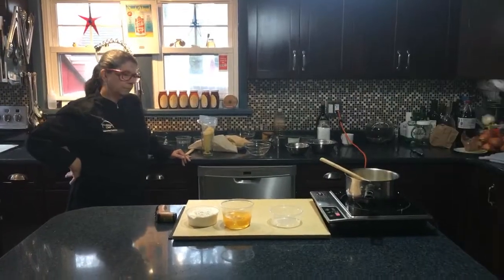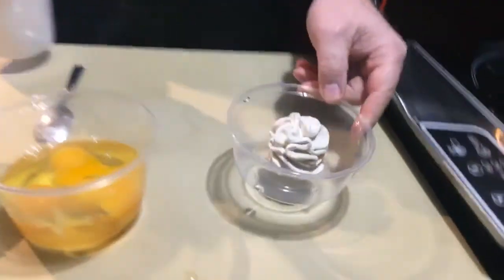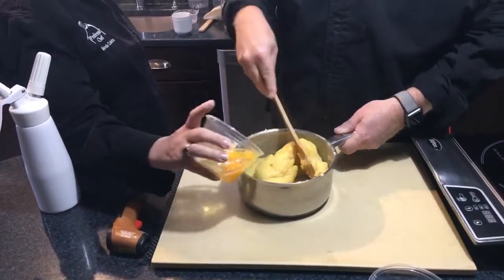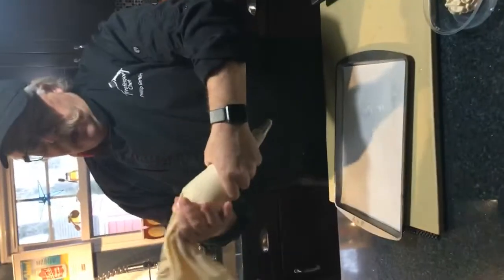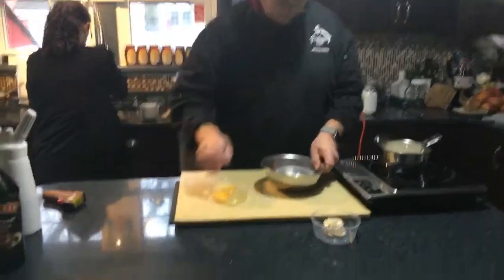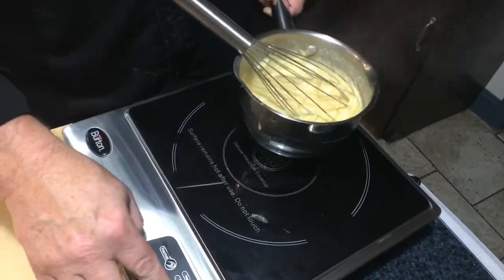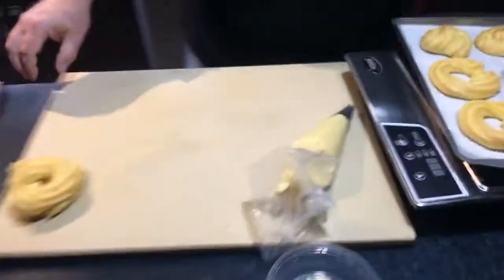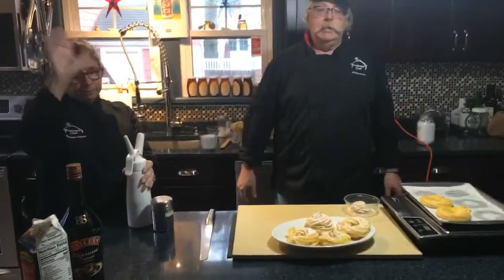It’s Zeppole Time with Professor Chef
Making Zeppole for St Joseph’s Day